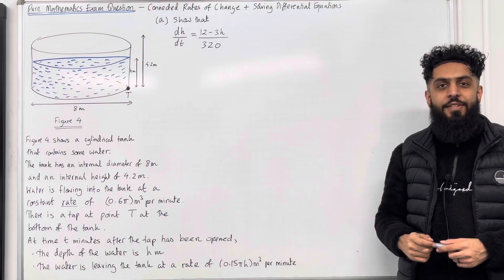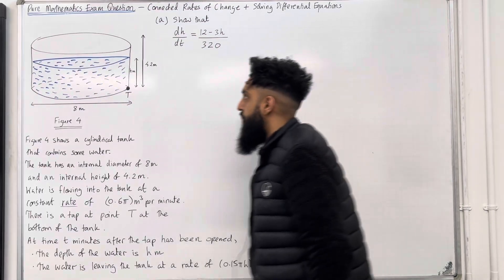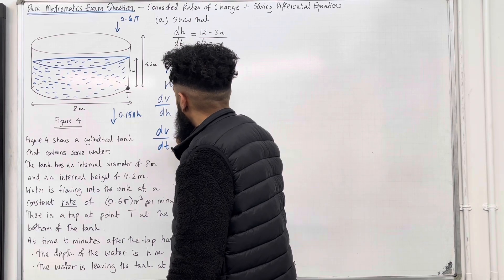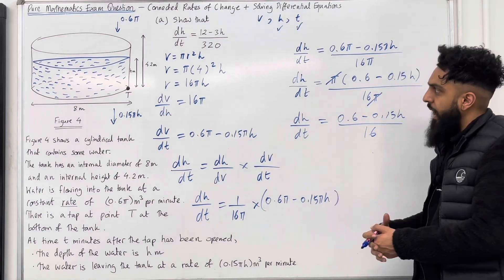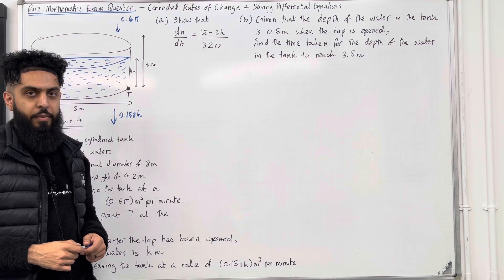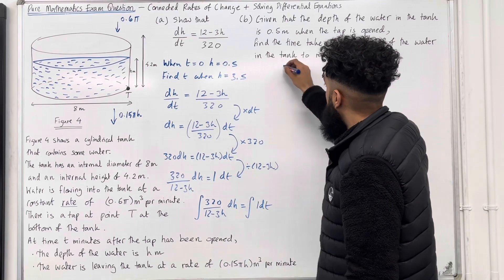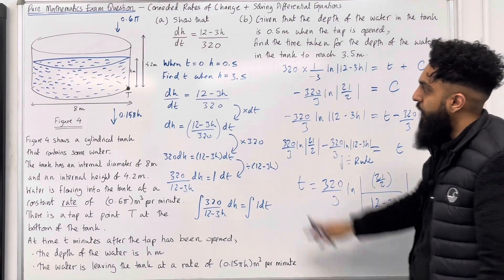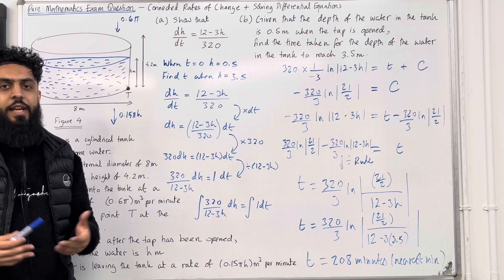Pure Maths EQ - Connected Rates of Change and Solving Differential Equations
In this video I cover an exam question on connected rates of change and solving differential equations.

Topics include:

1. Connected rates of change
2. Setting up a differential equation
3. Solving a differential equation by separating the variables
4. First order differential equations
5. Integration